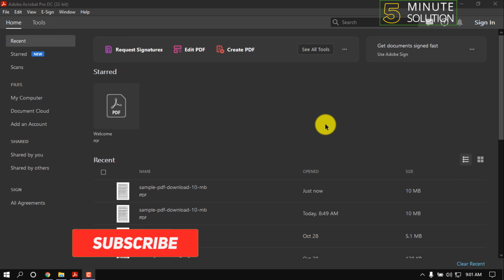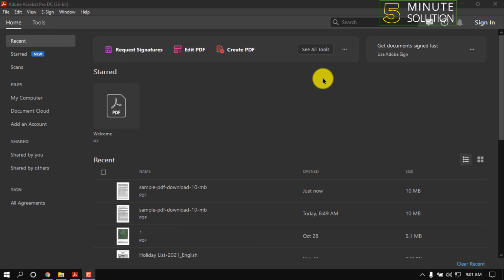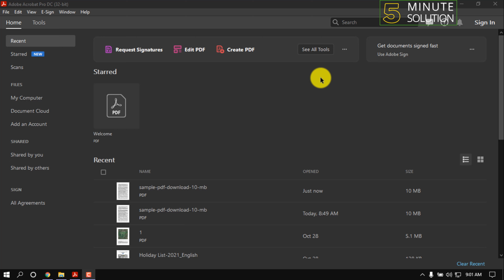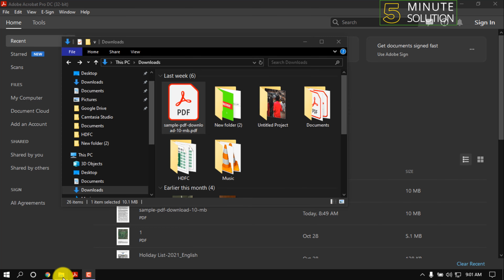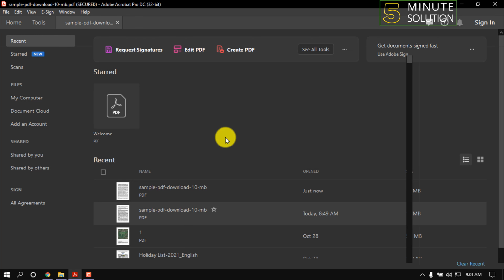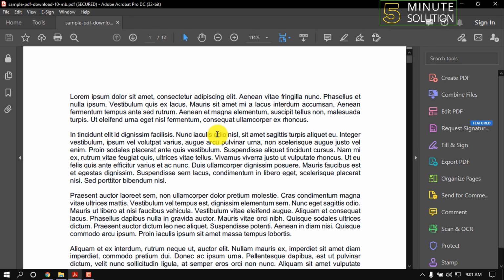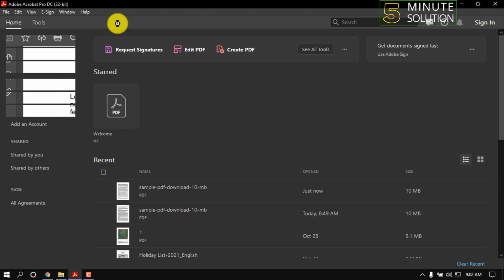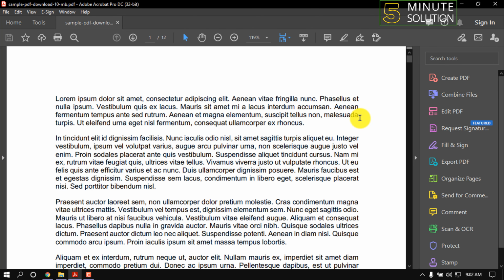How to remove password from pdf 2024 | adobe reader Tutorial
Tap on the File tab from the control panel and hit on the Protect button. From the Protect submenu, click on the Remove Security button and this will get rid of both the open and permission password from your PDF file. You can now freely edit, copy or print some or the entire content of your PDF as you wish.

▼ Related Keywords ▼